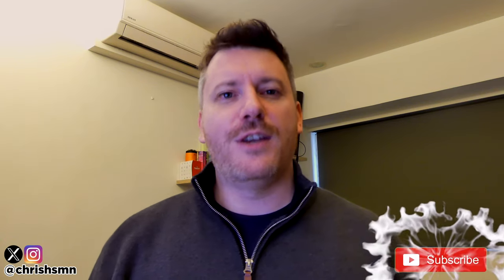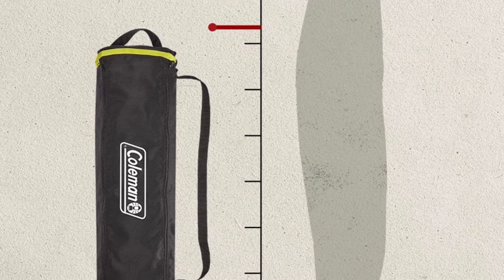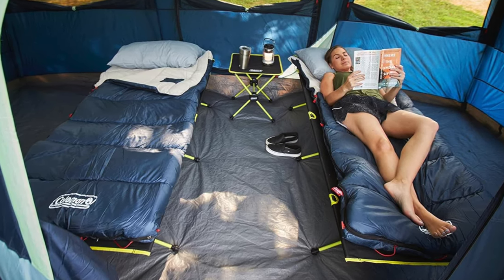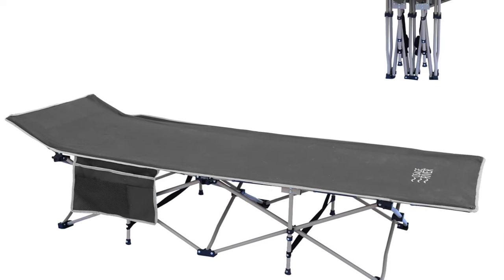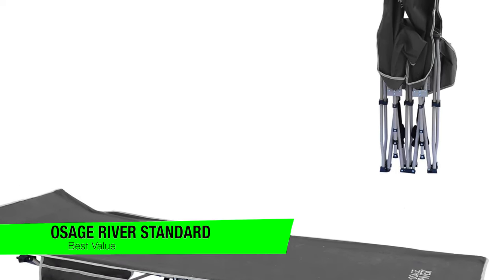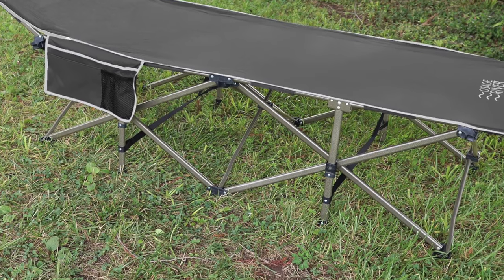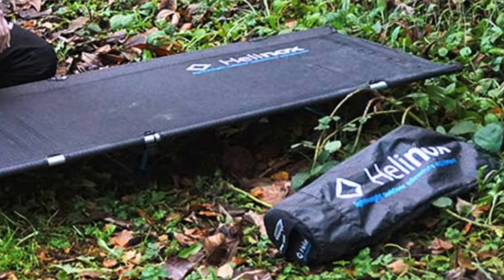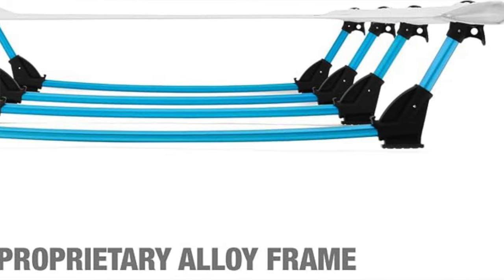TOP 5 Best Camping Cots - Best Camping Cot Review (2024)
Are you looking for the Best Camping Cot? Check the list below for the Best Camping Cots currently on the market.

See my recommendations below:

Personal Favorite
Best Budget
Best Value
Best Backpacking
Best Budget Backpacking

Thanks for checking out this Best Camping Cot review video. In this video, you’ll learn about the Best Camping Cots available. I tried to keep this list as comprehensive as possible and include something for everybody no matter what you’re looking for.